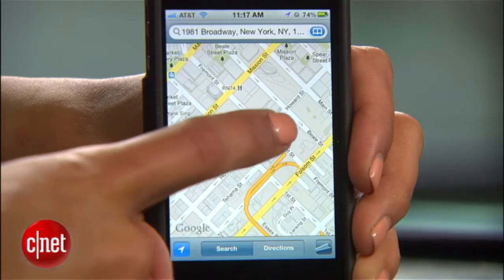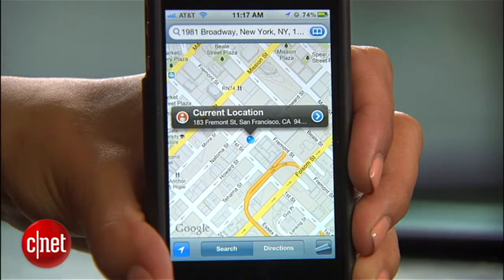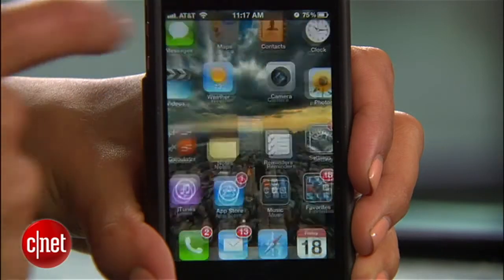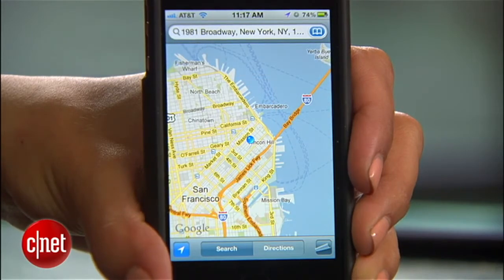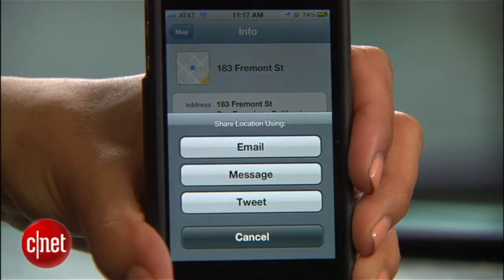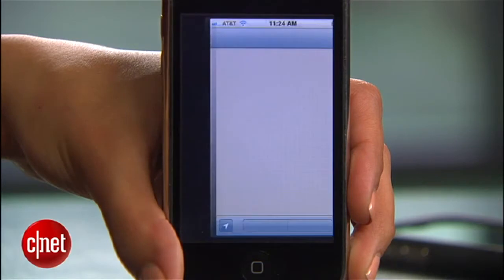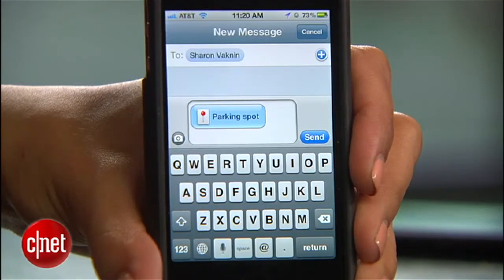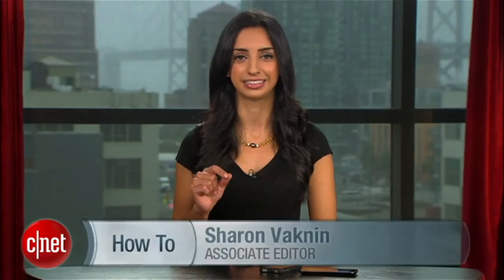How To: Save and Share Your Exact Location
Whether you're meeting up with friends or want to remember where you parked your car, Google Maps on your smartphone can be a lifesaver.